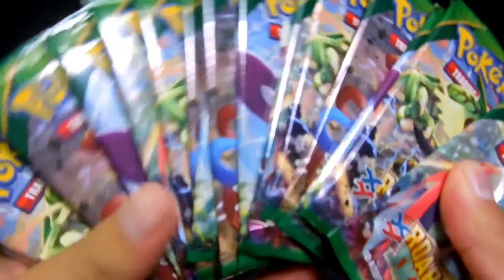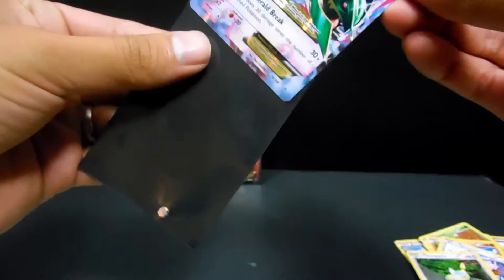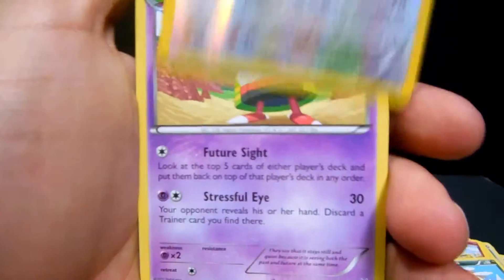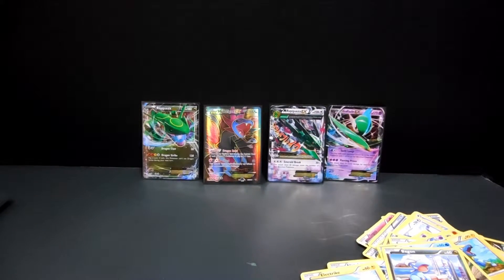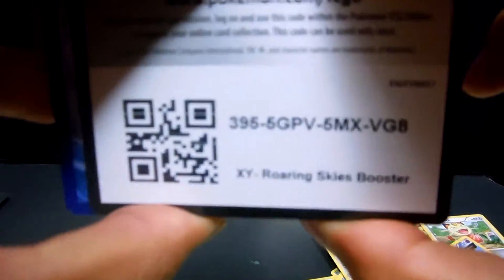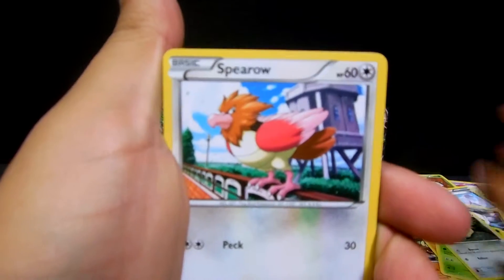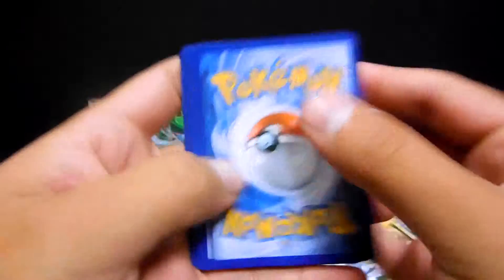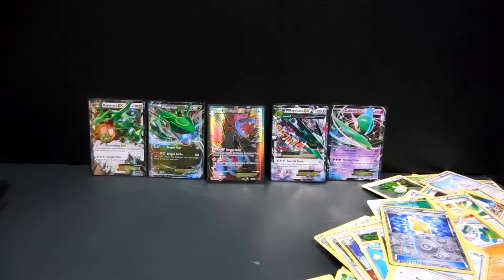Unbox Pokemon - Roaring Skies Booster Box pt 2